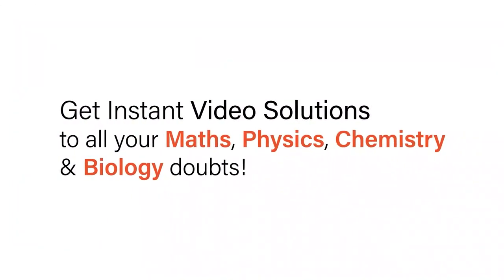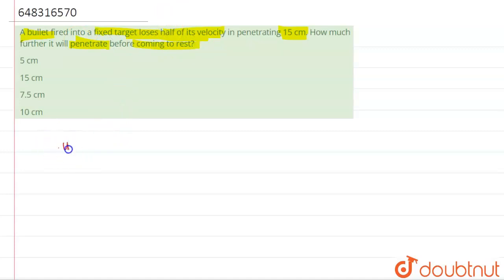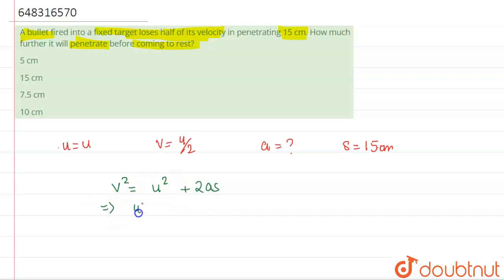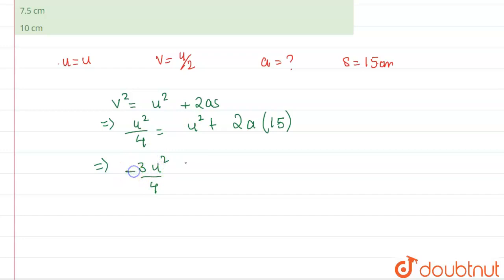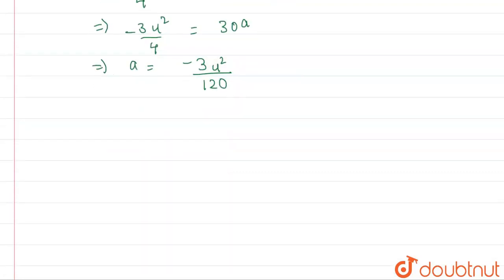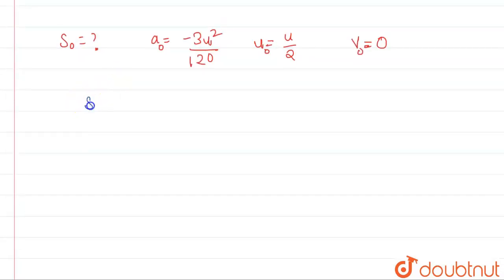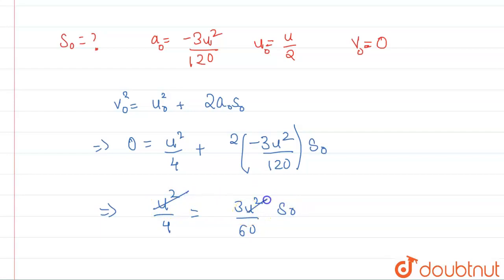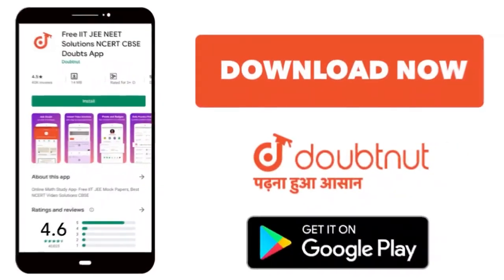A bullet fired into a fixed target loses half of its velocity in penetrating 15 cm. How much fu...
A bullet fired into a fixed target loses half of its velocity in penetrating 15 cm. How much further it will penetrate before coming to rest?
Class: 12
Subject: PHYSICS
Chapter: MOTION IN A STRAIGHT LINE
Board:IIT JEE

👉 Have Any Query? Ask Us.